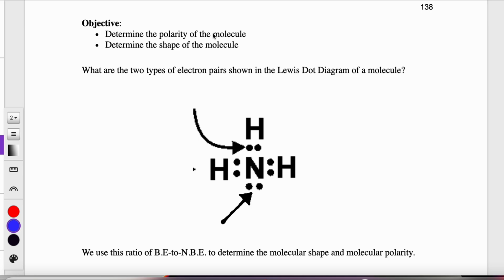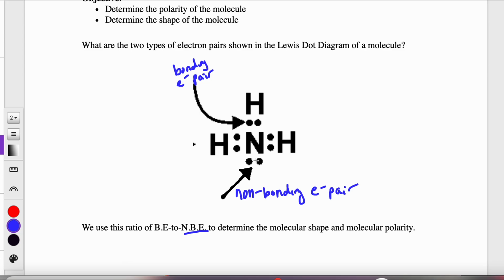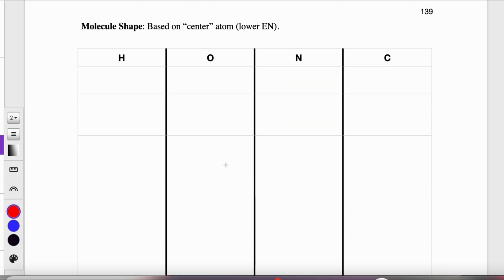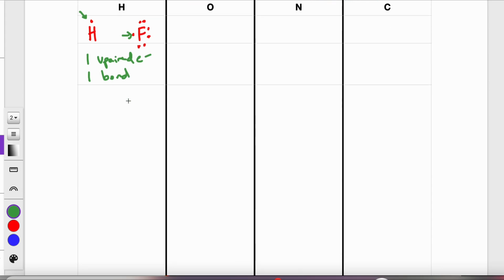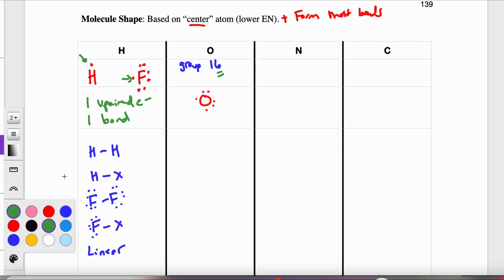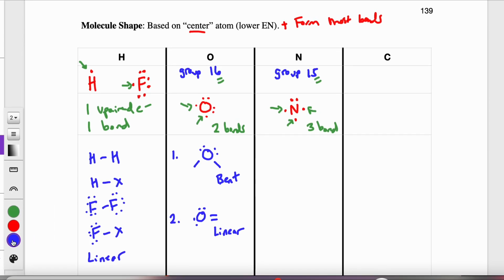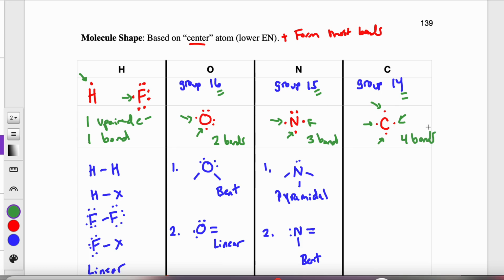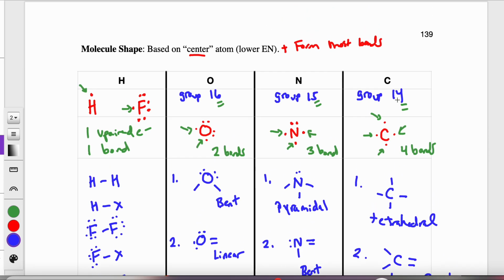2023 RC Bonding p138 & 139